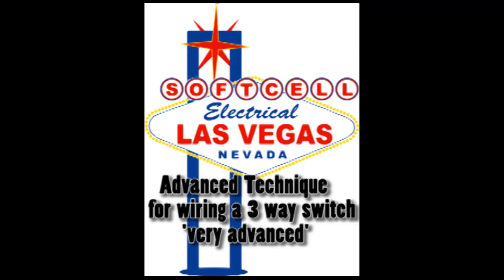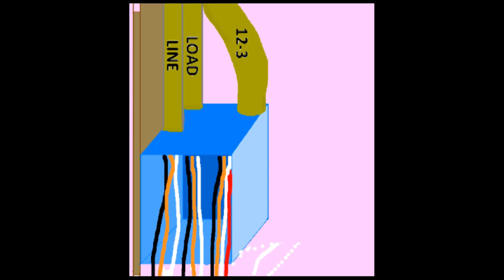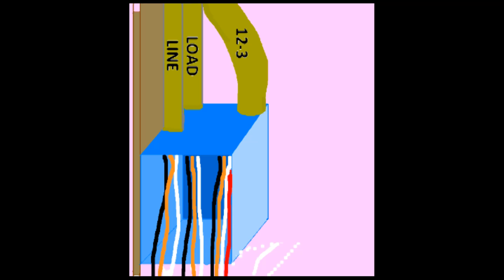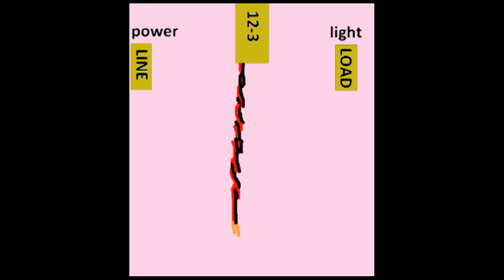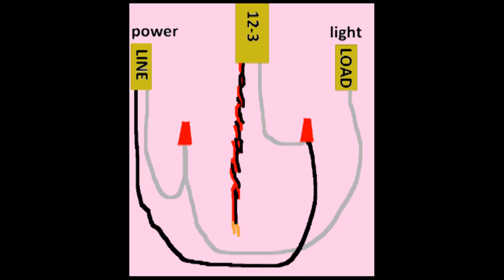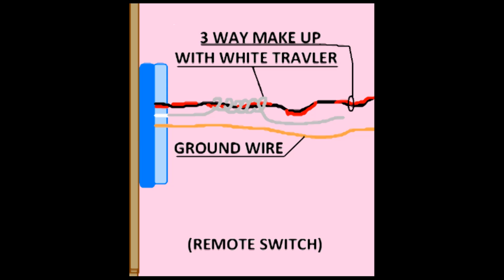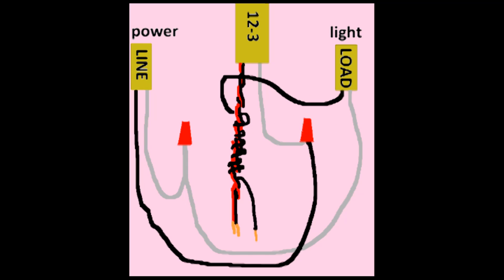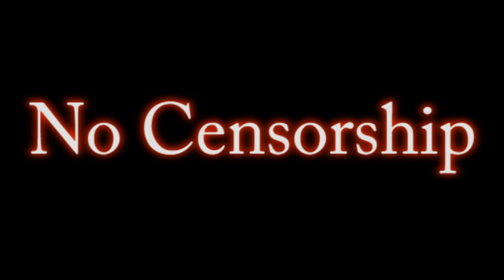Remote 3 way switch instructions # 91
# 91 This video is for genius electricians ONLY. It is an advanced method
of makeup that allows for difficult remote locations of 3 way switches.